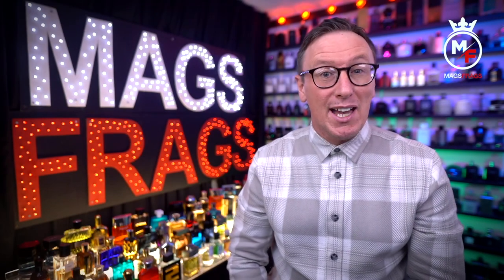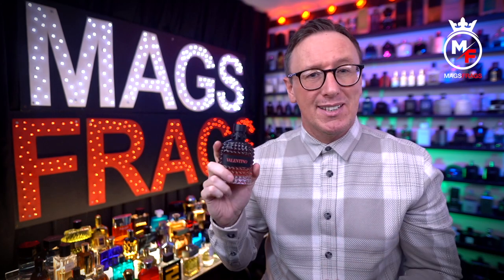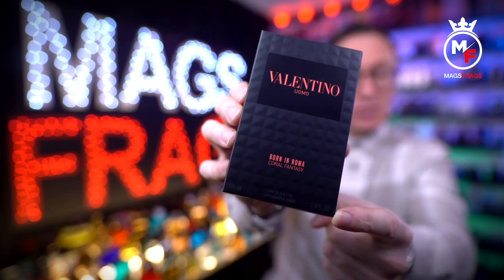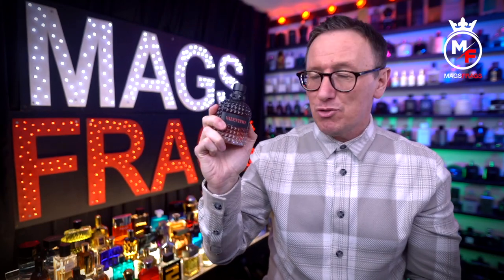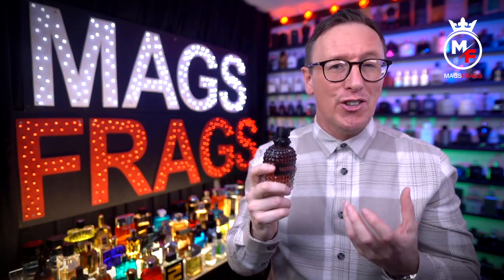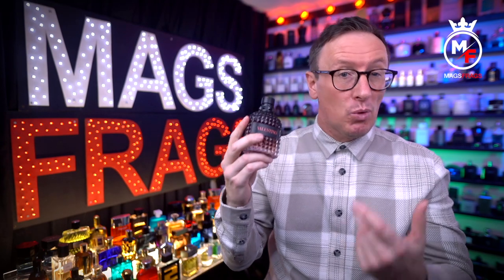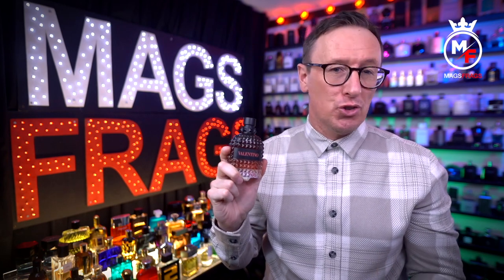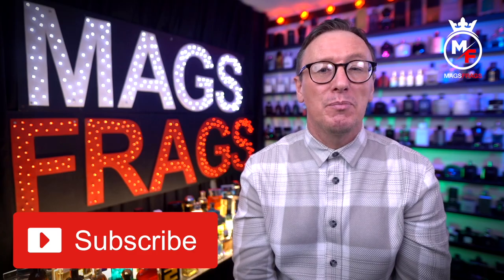VALENTINO BORN IN ROMA CORAL FANTASY FRAGRANCE REVIEW - NEW FOR 2022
It's day 147 of the project and today's scent of the day is Valentino Born in Roma LINKS TO ALL THE FRAGRANCE WEBSITES THAT I PURCHASE FROM: